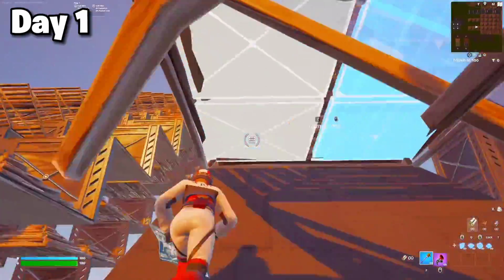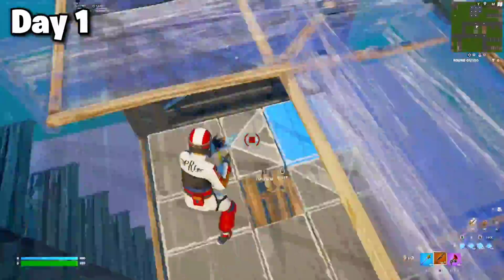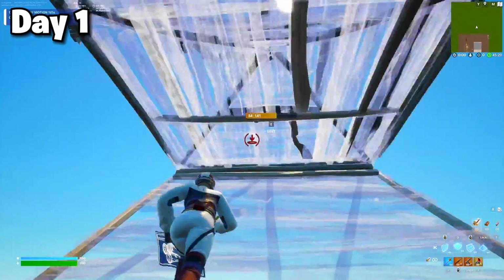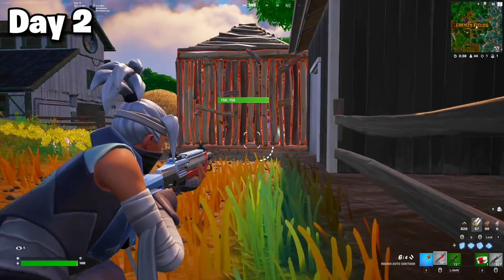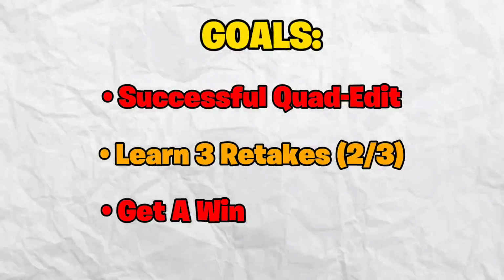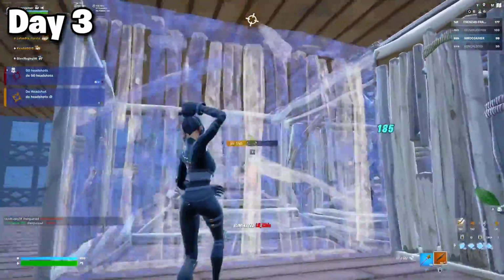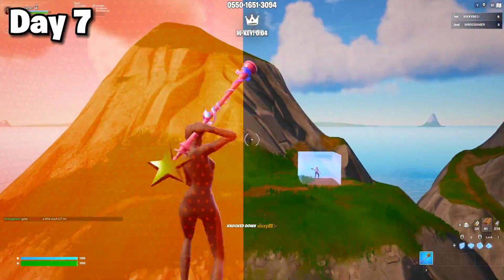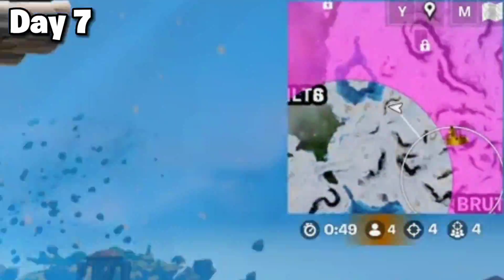1 WEEK Controller To Keyboard And Mouse Progression! (Fortnite Controller To KBM)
In This Video I Show My 1 Week Progression From Controller To Keyboard And Mouse!

If You Want To Make Thumbnails Just Like Me Then Check Out My Thumbnail Pack!
(More Info In Pack Description!)

About The Music:
Author / Artist: MaxKoMusic

MY FORTNITE MAP CODES:
... Coming Soon...